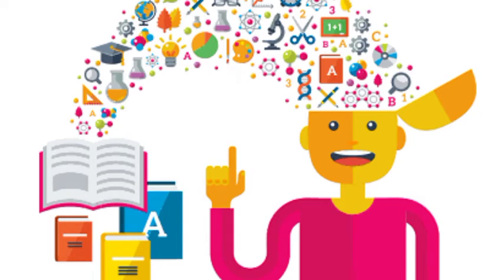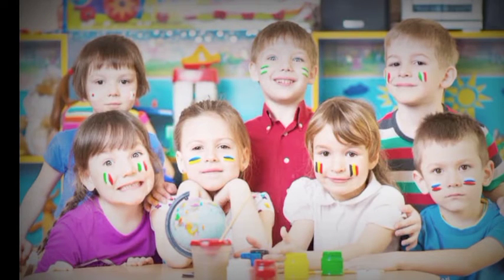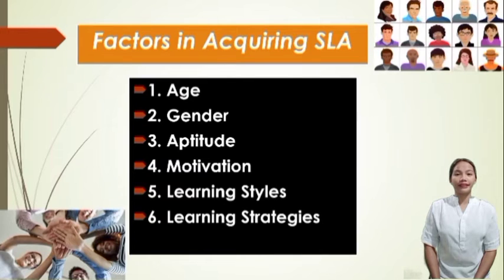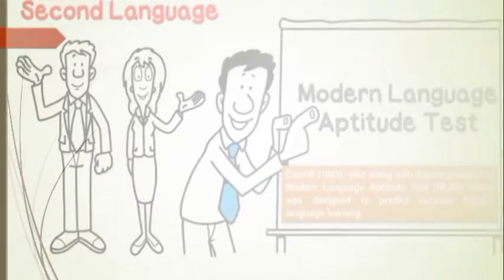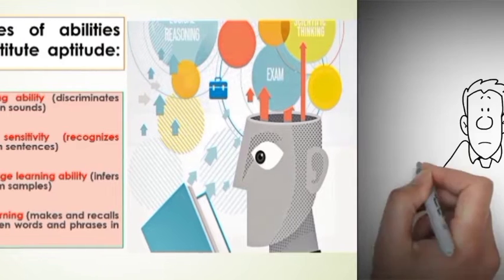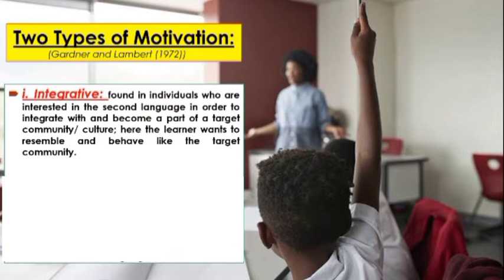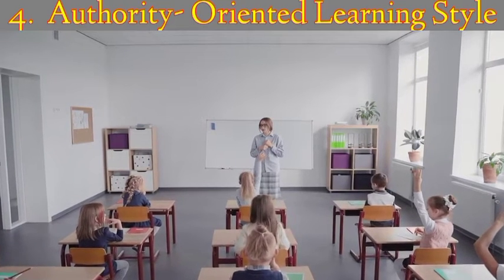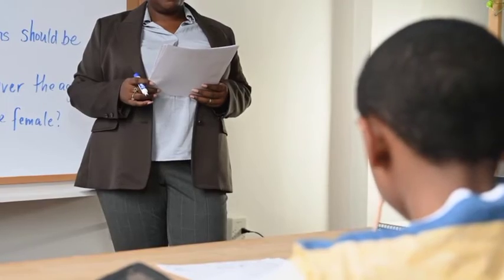Individual Variations in Second Language Acquisition(SLA) || EDUC 202